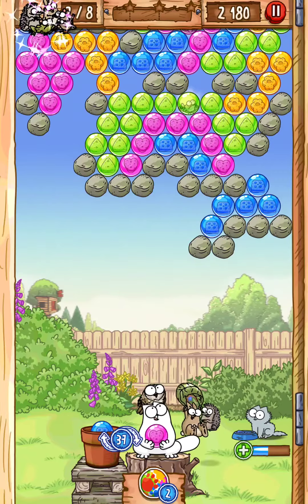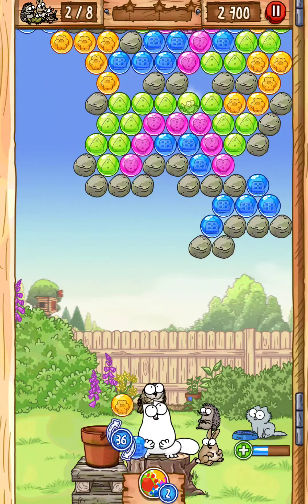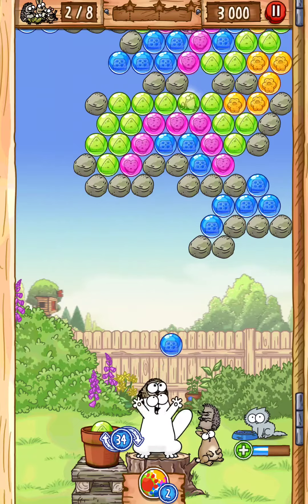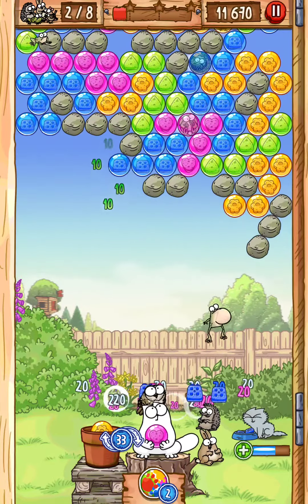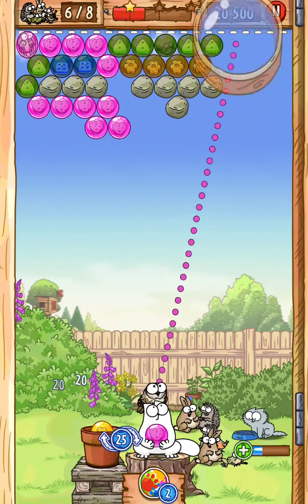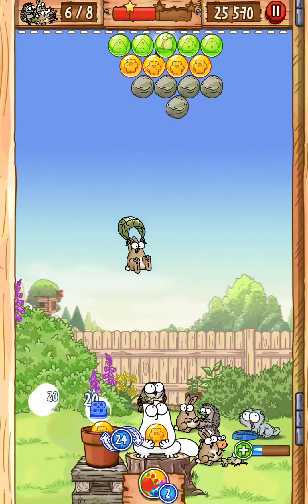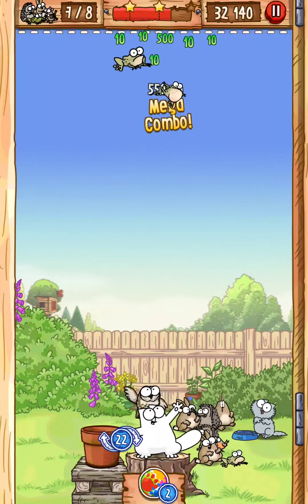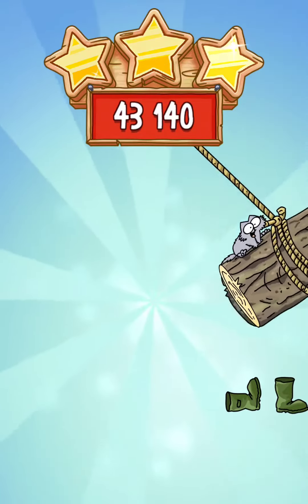Simon’s Cat Pop Time Level 13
Simon’s Cat in POP Time! - A 'bubble shooter' adventure game.
Published by Tactile Games Ltd.

Mr. Potts has finally cracked and is on the hunt for Simons Cat and his group of garden invaders!
The adorable Critters are caught in a bubbly trap and only YOU can help free them!
Join Simons Cat, Maisy, Chloe, Kitten, Jazz and countless cute critters in a fun packed journey through some CAT-tastic new places where tasty treats are waiting to be eaten!
Get ready to POP a rainbow of bubbles in this FREE puzzle game that is totally PAWsome!

FEATURES
• Simple and addictive puzzle gameplay! POP your way through delicious treat laden levels to rescue the cute critters!
• Play your way through hundreds of vibrant and challenging levels!
• Play daily events for lots of free coins and boosters!
• Enjoy a cast of cute characters and new backgrounds created by Simon and the team!

We are always working hard to update the game with new levels that we are PAWSitively sure will leave you feline great! Already played and enjoyed the game?